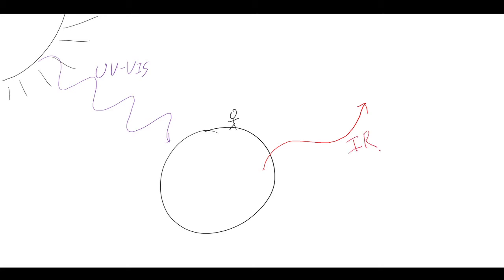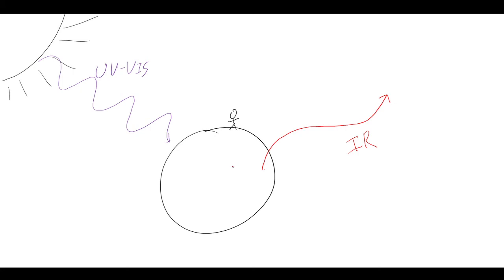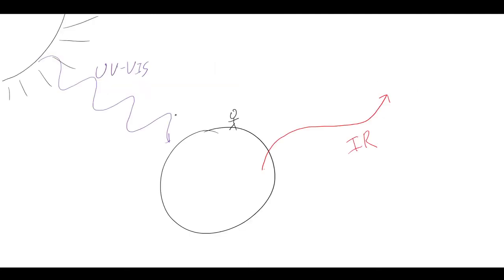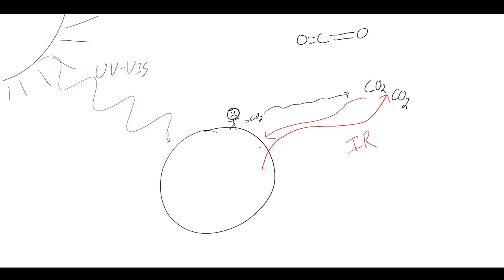How Climate Change Works: Greenhouse Gas Effect Explained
Simple and clear explanation of how greenhouse gases increase our global temperature and lead to climate change. The greenhouse gas effect is caused by molecules like Carbon Dioxide (CO2), which have a dynamic dipole and can absorb infrared (IR) light. The Earth is trying to emit the IR light in order to "cool" itself, but the CO2 and other greenhouse gases re-emit the IR light energy back down to Earth.